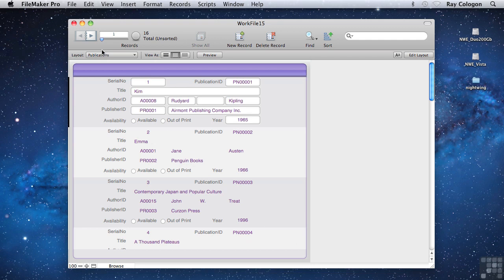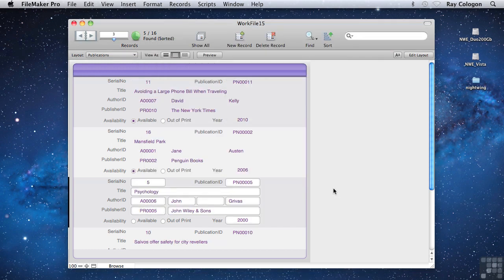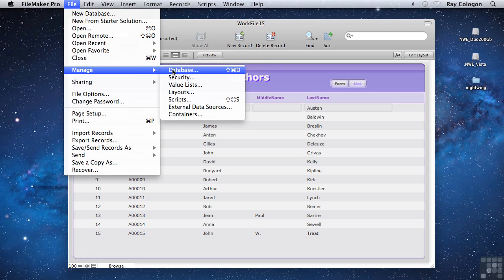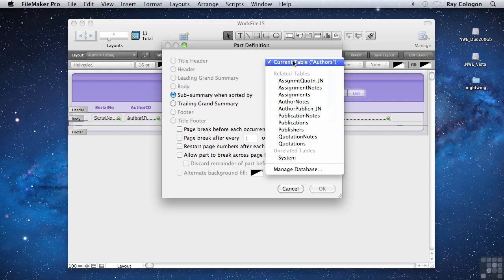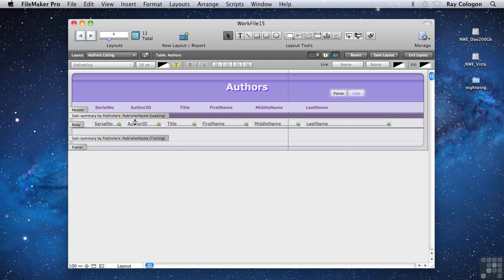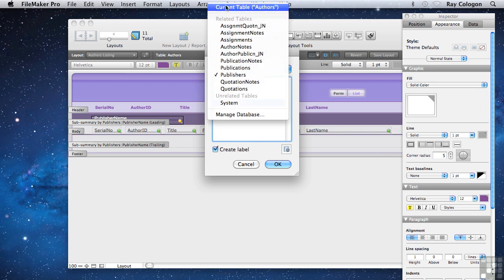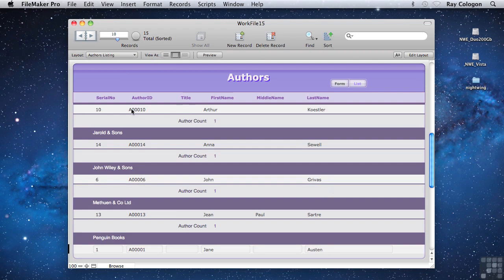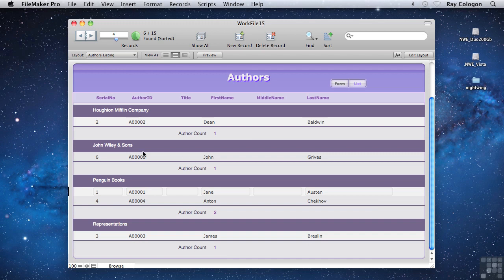Sorting And Summarizing